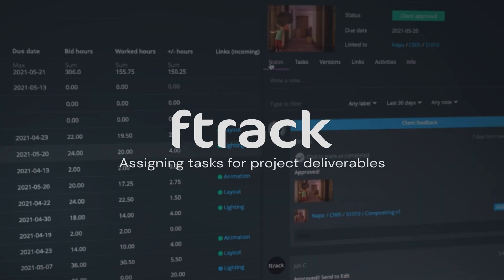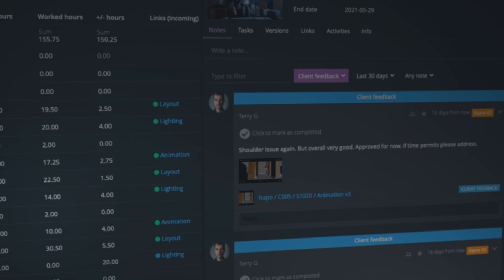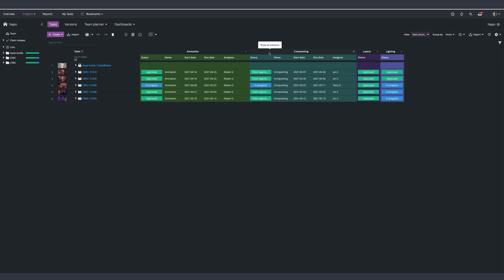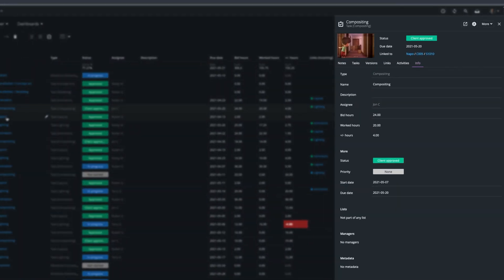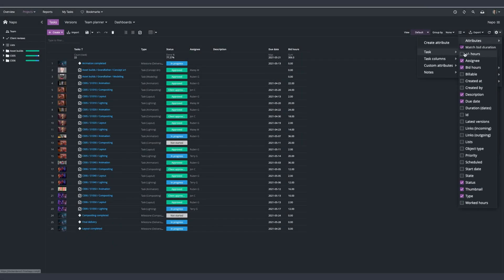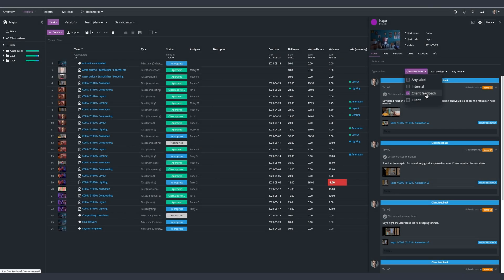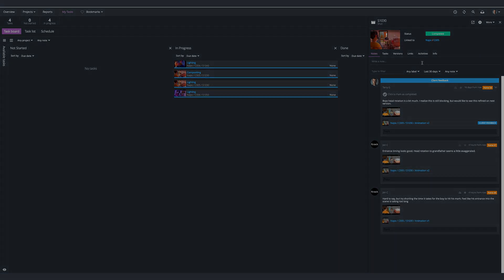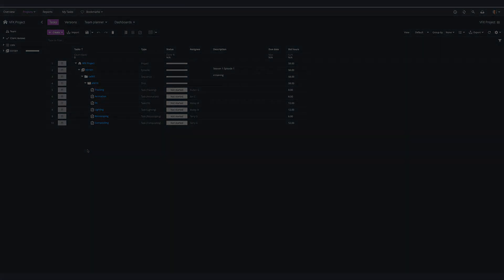3 - Production Tracking - Intro to ftrack Studio trial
Welcome to the ftrack Studio guides to be used during the trial period. To make the most out of your initial experience with ftrack Studio, we’ll guide you through the platform, showing you how ftrack Studio can be used in a live production environment and how it can fit into your everyday workflow to give you control and clarity on your creative projects.